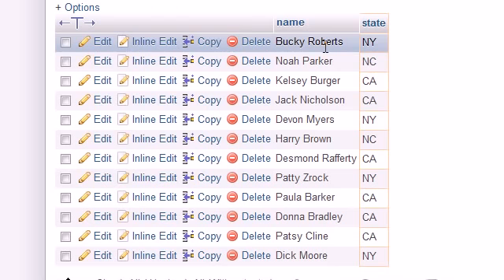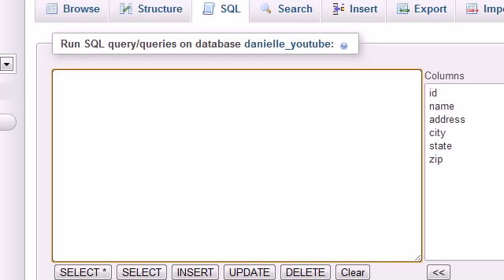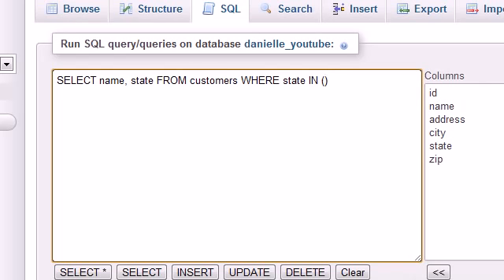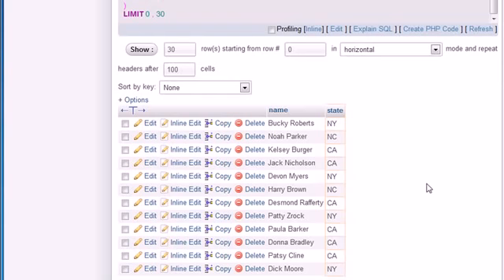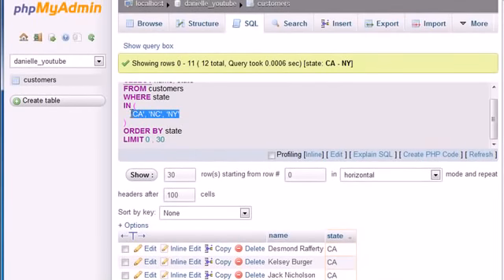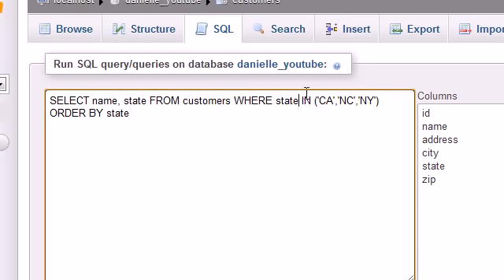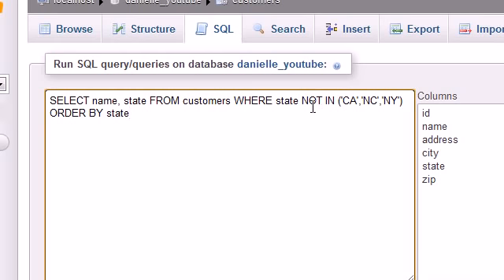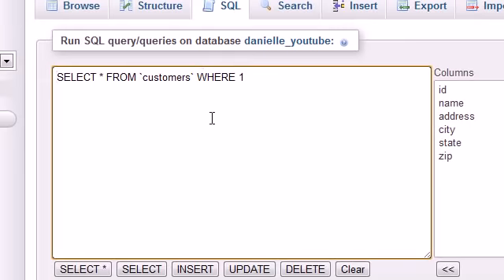MySQL Database Tutorial 12 Are you IN or are you NOT IN